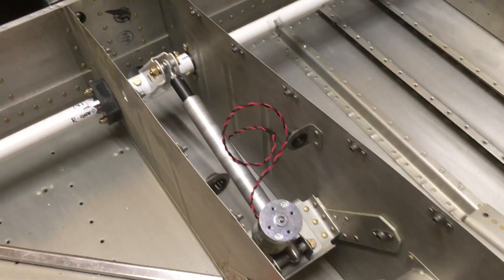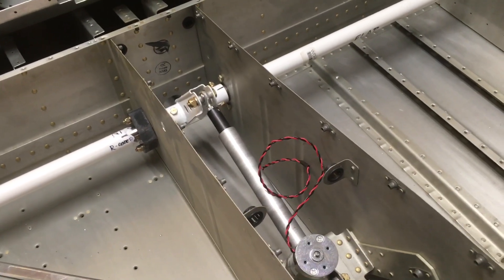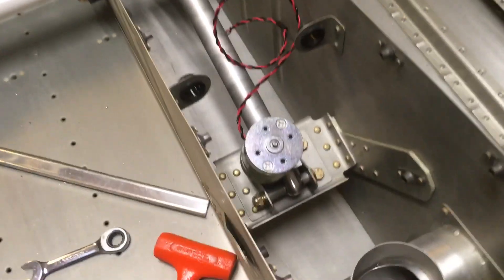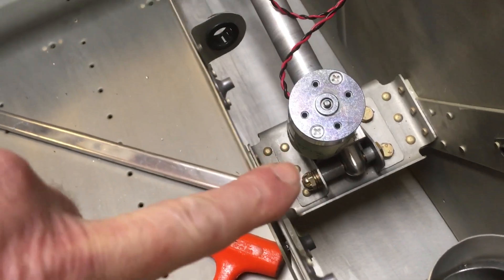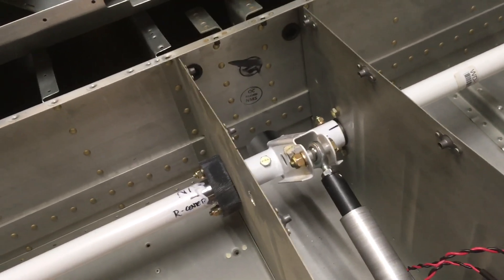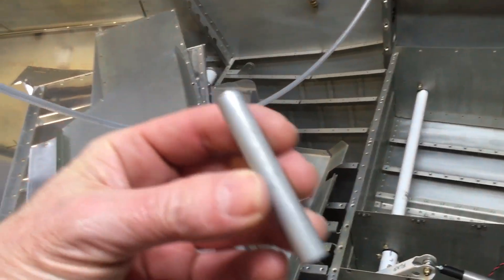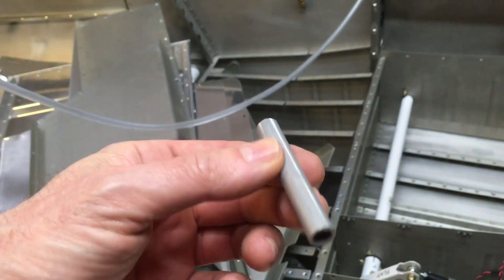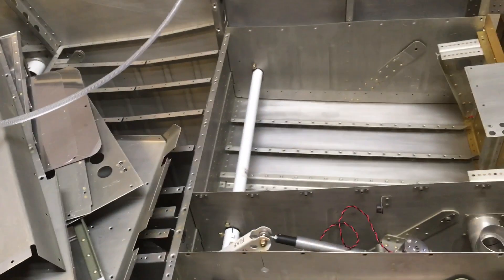RV-10 Flap Motor Install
Flap motor, torque tube and horns installed